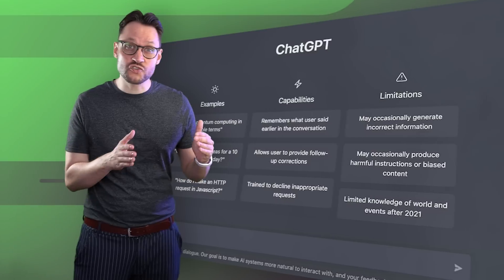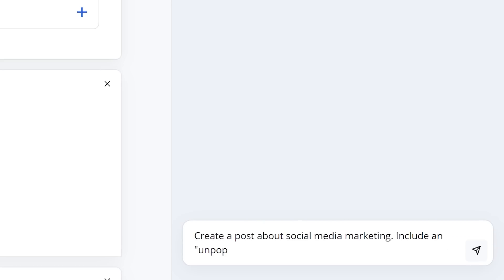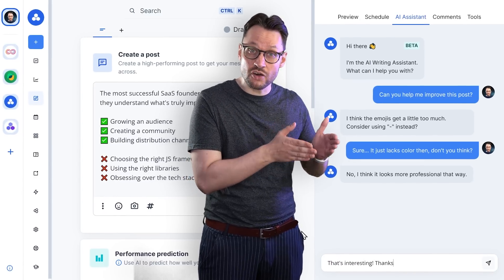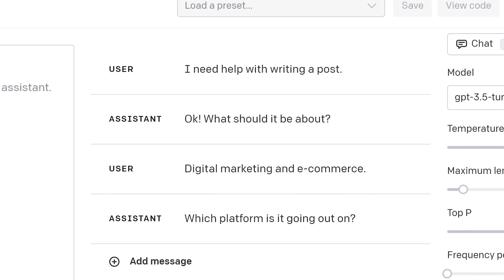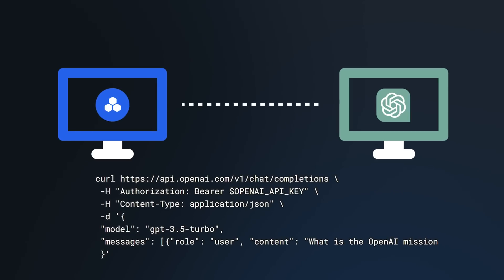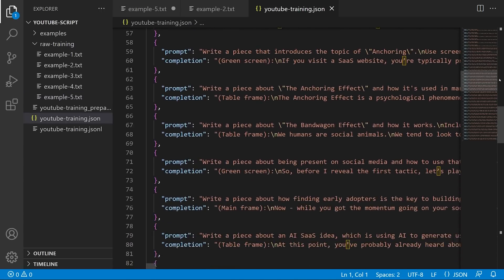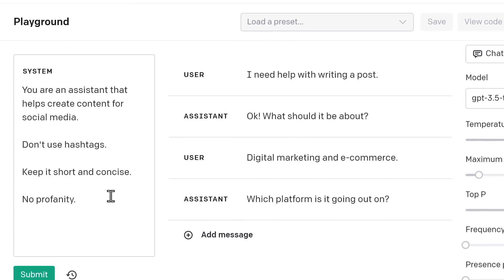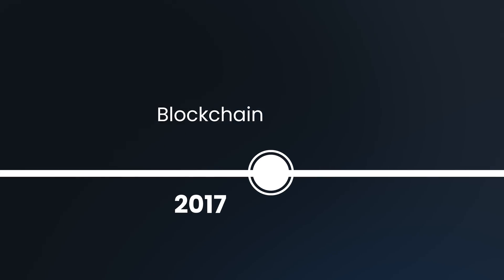Biggest SaaS Opportunity in 2023: ChatGPT API (OpenAI, FeedHive, GPT-4)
ChatGPT API and GPT-4 just released. And it's BIG NEWS for independent SaaS creators.
Let me show you how ChatGPT API can be your biggest SaaS opportunity in 2023!

⭐ Try FeedHive's new AI Chat Assistant

→ FHYT25